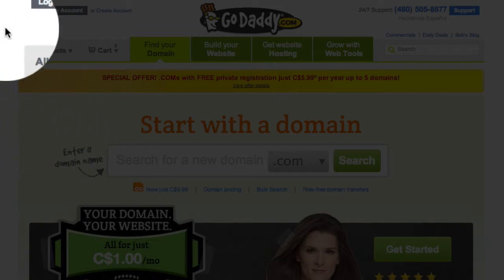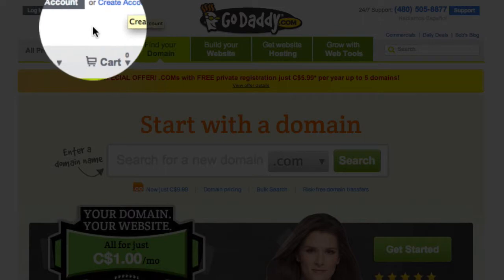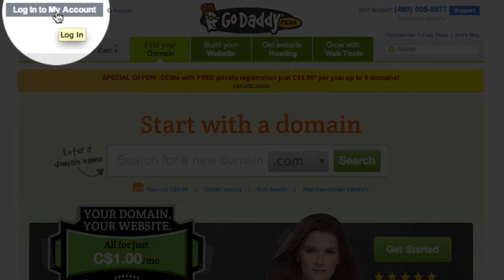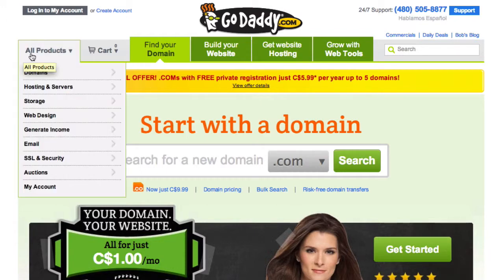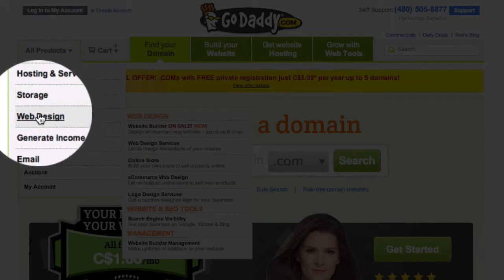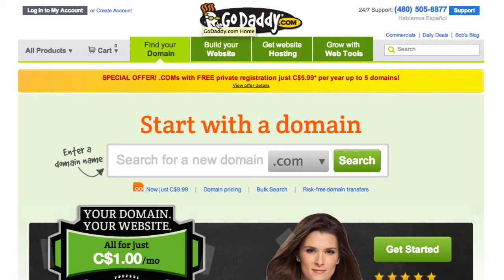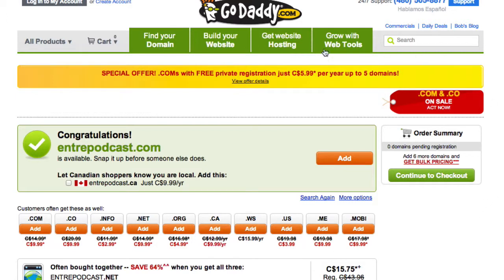Domain Registration Tutorial - 8 Essential Steps To Internet Success eBook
In this tutorial, 8 Essential Steps To Internet Success author Dave Doggett explains the domain name registration process.